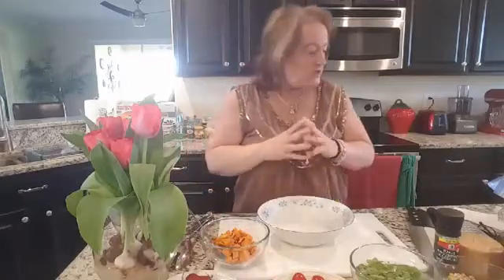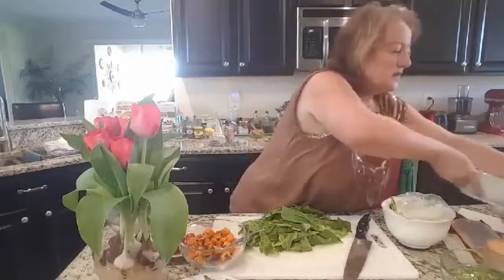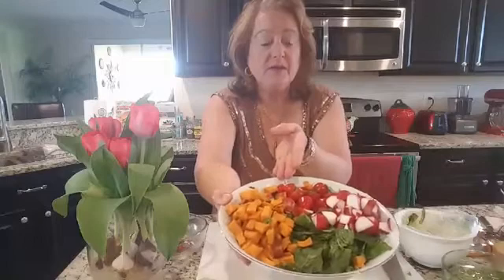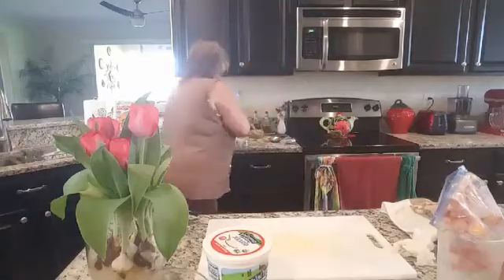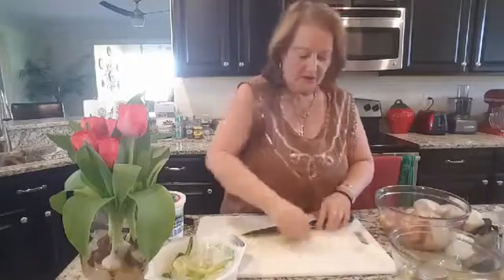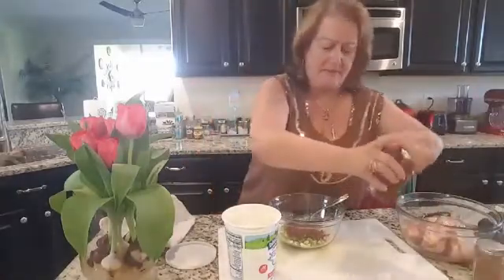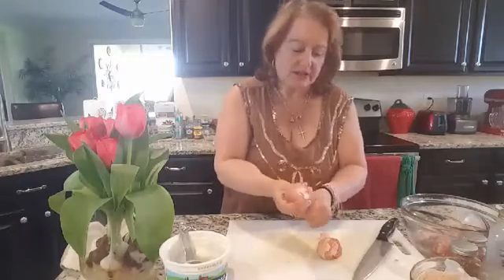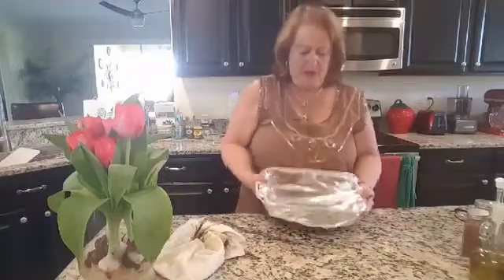Day: 2 New Zealand Healthy Organic Kamura Salad & Paprika Yogurt Chicken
Today in Elena's Cucina (which is Italian for kitchen) we will be making a New Zealand healthy organic Kamura Salad & Paprika Yogurt Chicken to celebrate Healthy Eating Week.